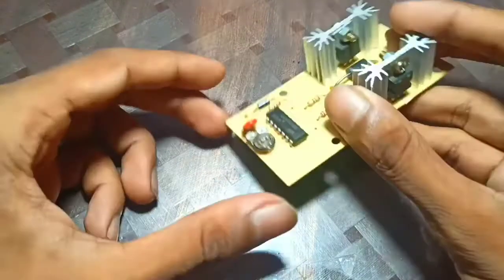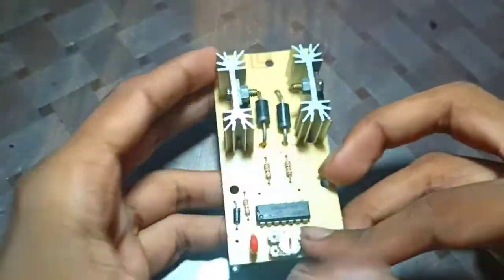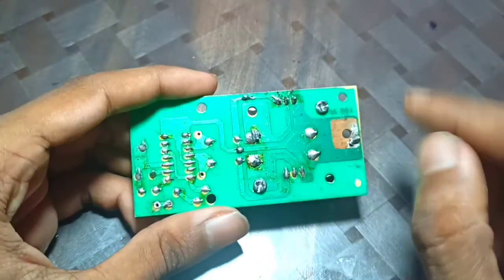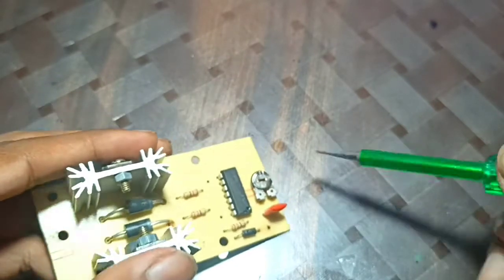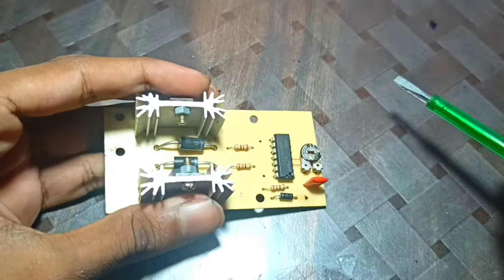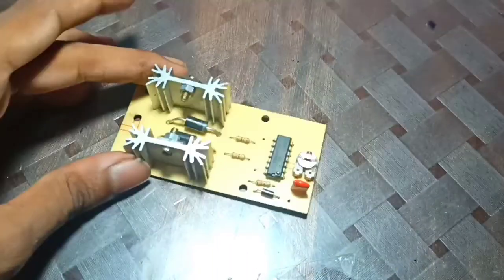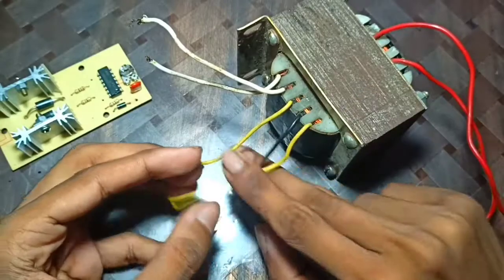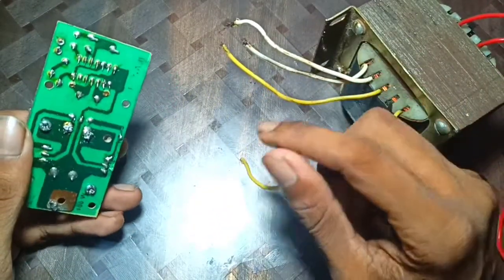100W inverter kit || how to make inverter at home || homemade inverter || how to make mini inverter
100W inverter kit || how to make inverter at home || homemade inverter || how to make dc to ac

helo friends is video me mene 100w ka inverter kit dikhaya hay jo ki kafi sasta price me apko offline mil jayga or apko next video me ek mini inverter bna ke bhi dikhaunga

homemade inverter
how to make inverte
how to make mini inverter
homemade mini inverter
mini inverter
100w mini inverter
how to make inverte at home
how to make 220 volts supply
how to make mini DC to AC inverter
how to make DC to AC inverter
inwater kese bana
how to make inwater